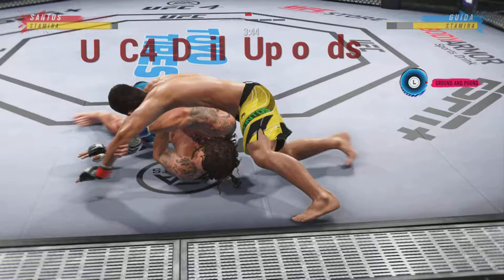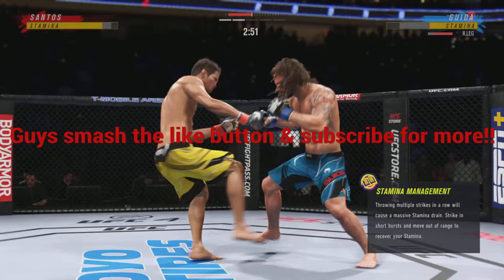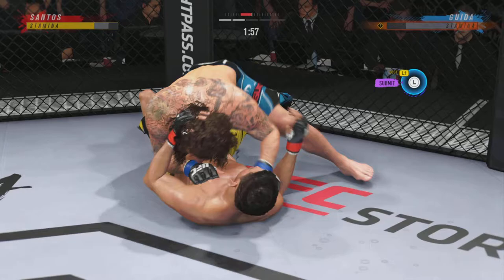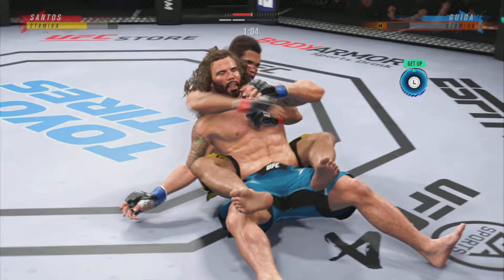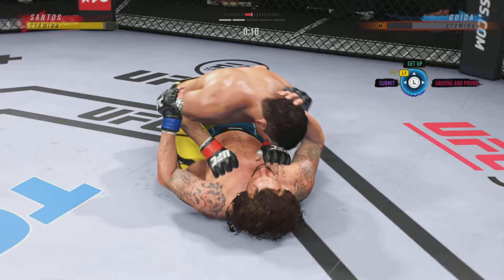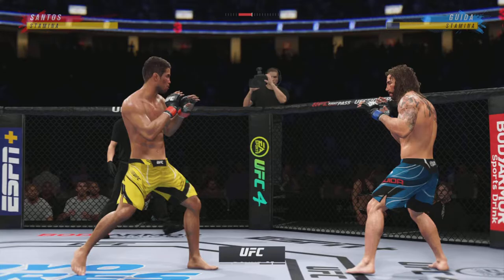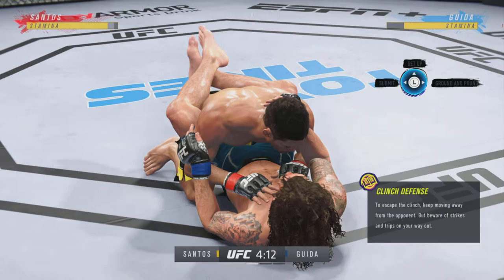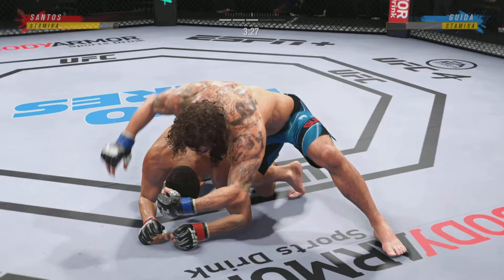Clay Guida Leonardo Santos UFC4